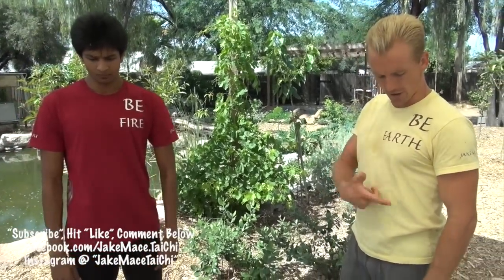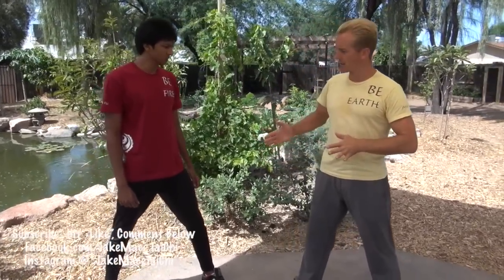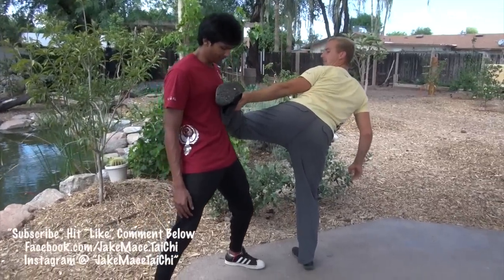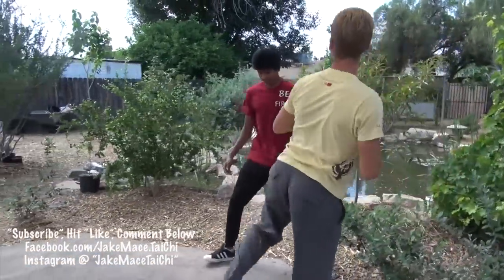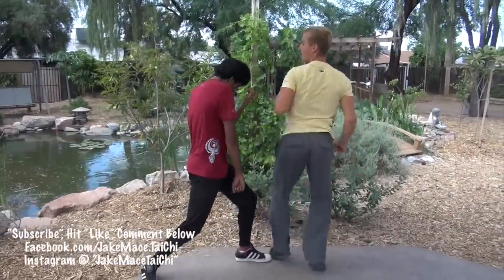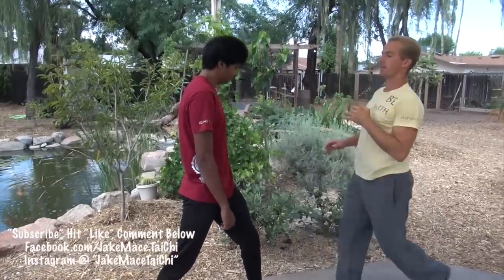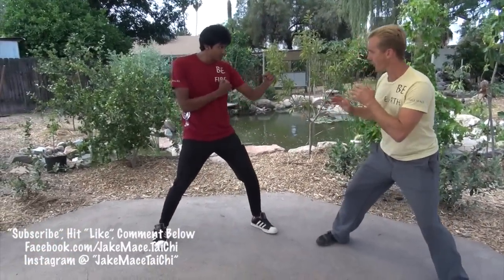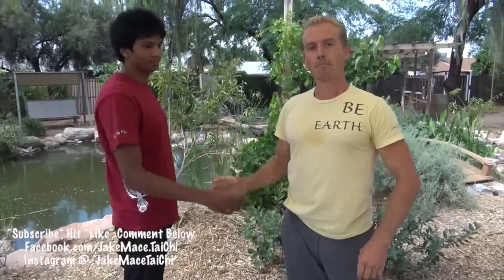Secret Kick of MONKEY KUNG FU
Secret Kick of MONKEY KUNG FU.  I believe that all Martial Arts including Chinese Kung Fu have 4 basic kicks:

1.  Roundhouse Kick
2.  Front Kick
3.  Side Kick
4.  Hook Kick

The Monkey Fighting System of Chinese Kung Fu teaches us a 5th kick called the Monkey "Flip Kick"!  This kick is to a fight as a curve ball is to baseball!  Include the Monkey Fighting System Flip Kick into your training and you will have a secret that adds to your Kung Fu arsenal!  :)

1.  Join Our Online Kung Fu & Tai Chi School for $5

3.

4.

5.

8.  Instagram at "JakeMaceTaiChi"

9.  Twitter at "KungFuUniverse"

10.